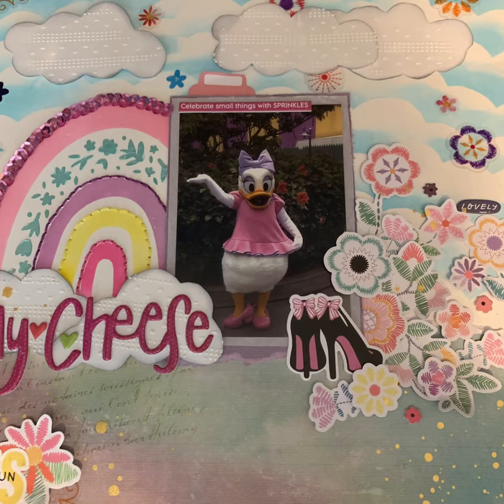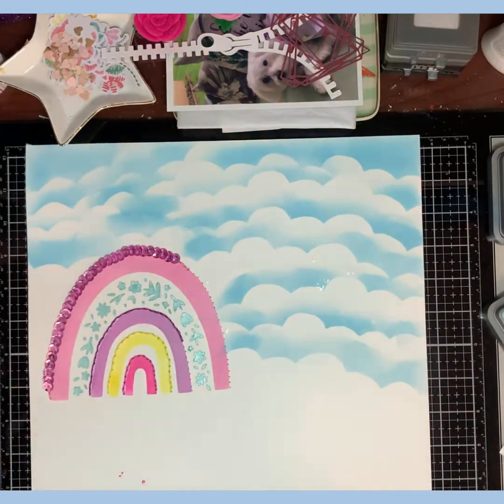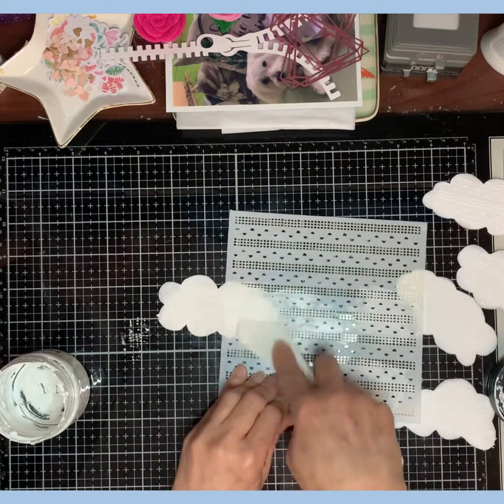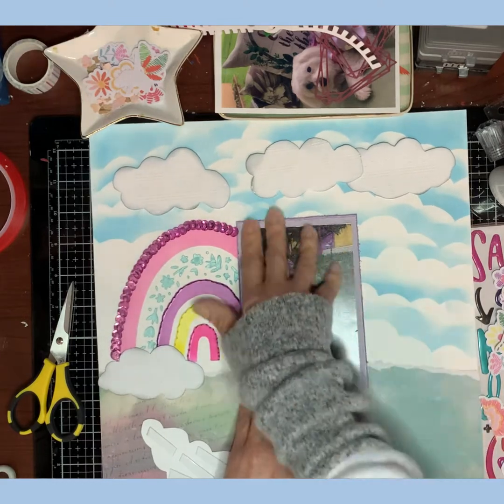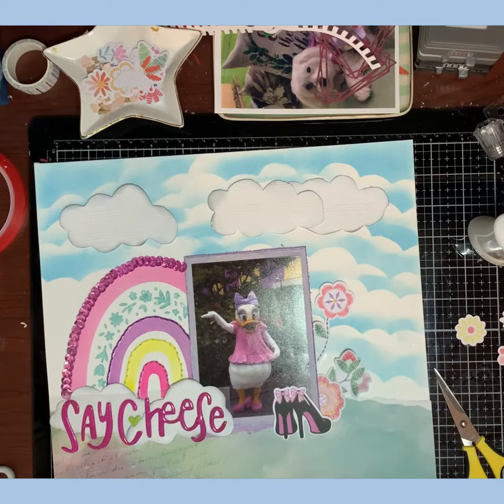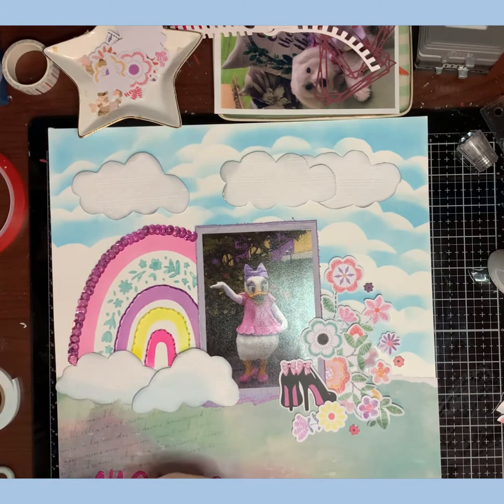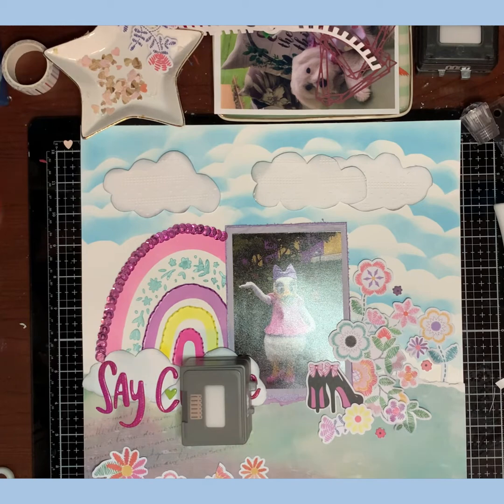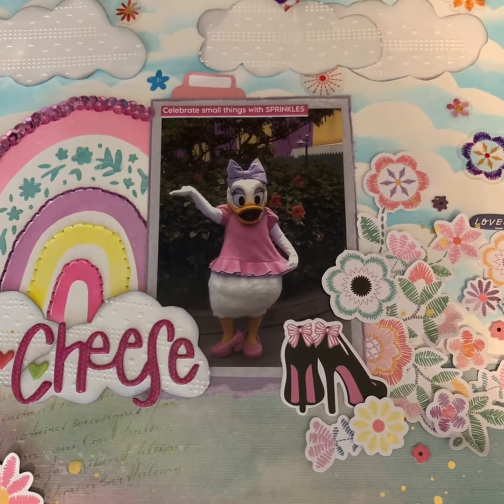Mixed media frenzy/Scrapbooking process video/Say cheese Daisy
My videos fit all beginner and long time Scrappers. They contain mix media, paper layering, multi photo, paper embellishments and much more.
I also include in my channel Bible Journaling for beginners and long time journaling. All you need is a bible and color pencils. There is so much more...